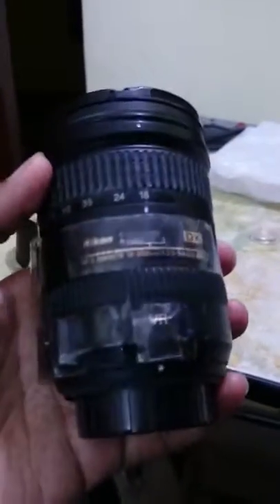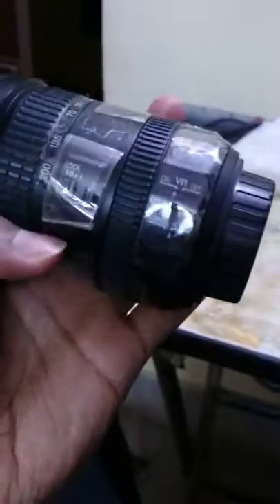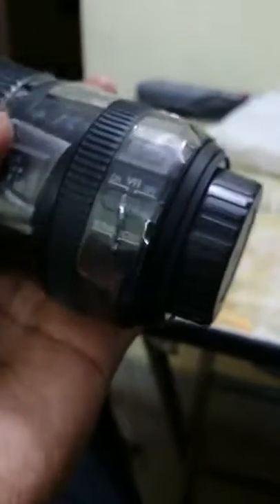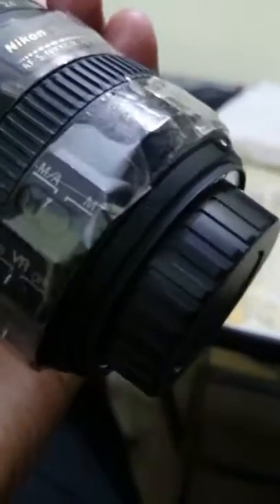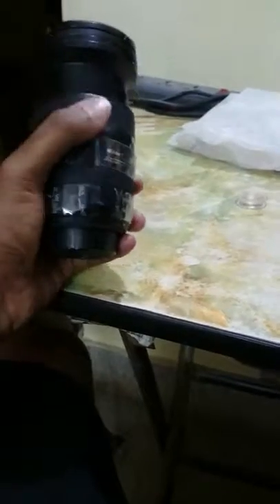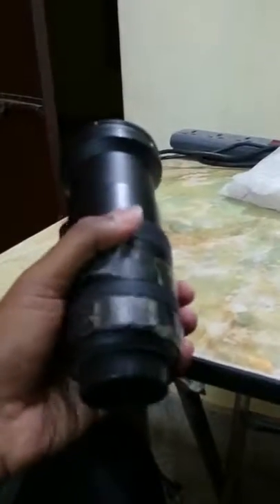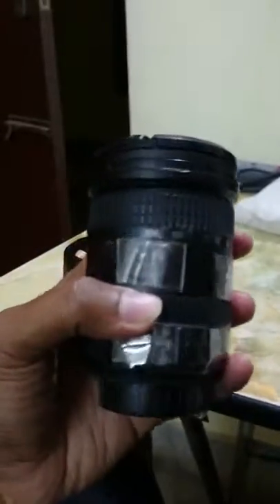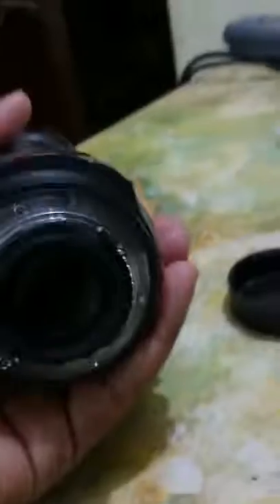Review - Nikon AF-S DX Nikkor 18-200mm f/3.5-5.6G ED VR II Telephoto Zoom Lens for Nikon DSLR Camera